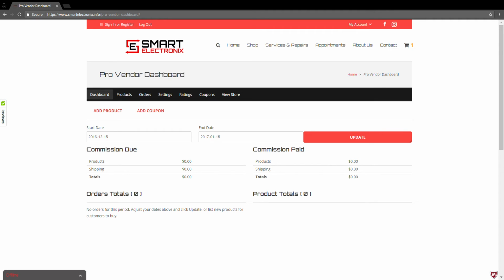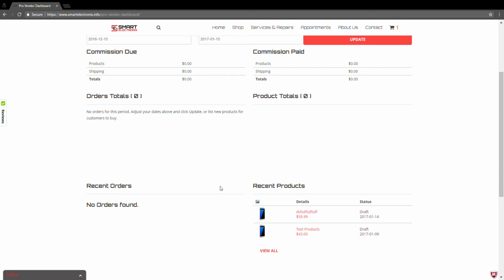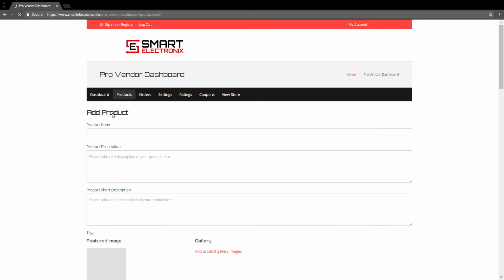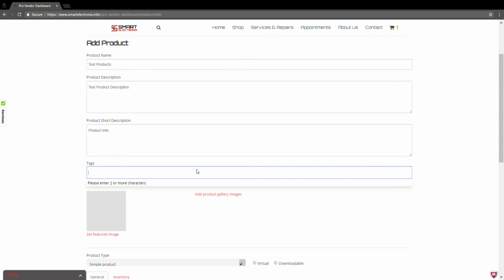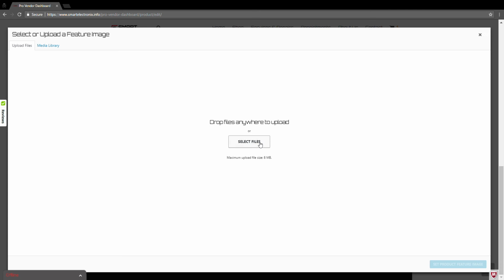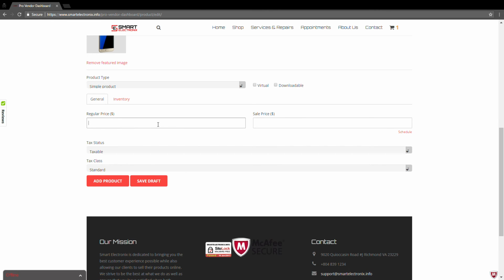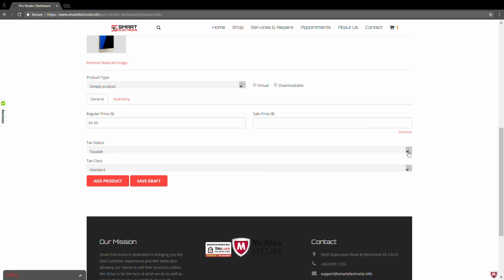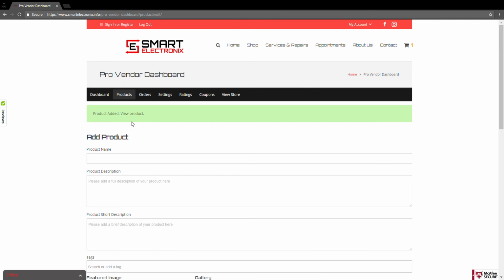Smart Electronix - How To Sell With Smart Electronix Part 1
Learn how to sell on our website! We go through the process step by step so you can start selling on our site today! Here we go over the Dashboard, Products, and Add Product Pages.